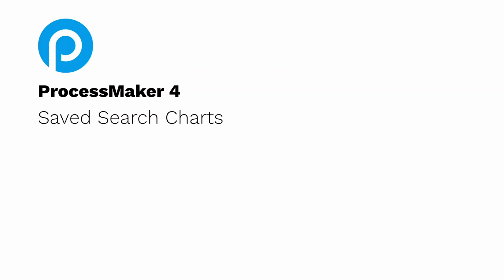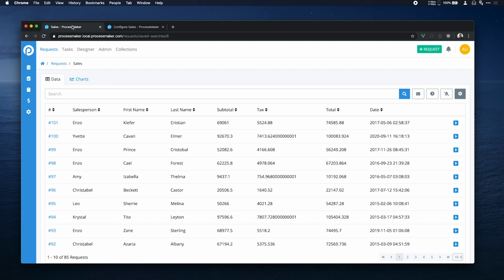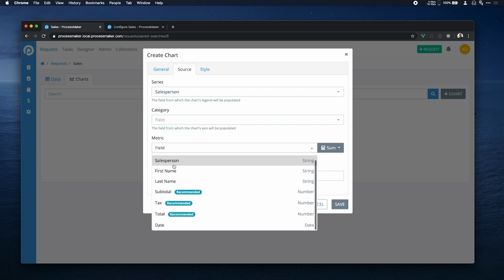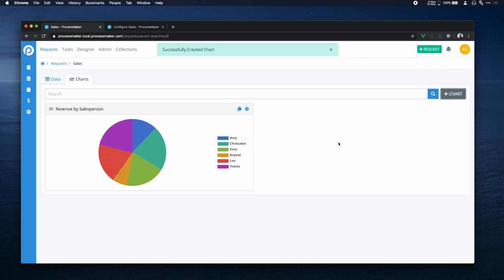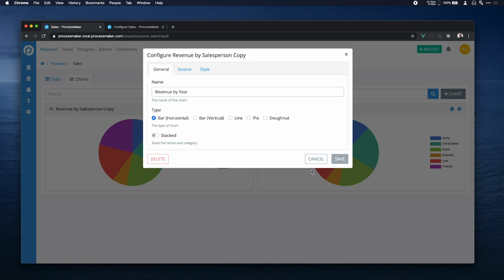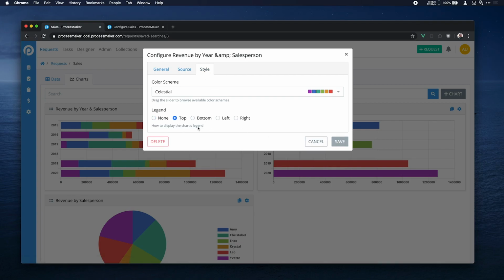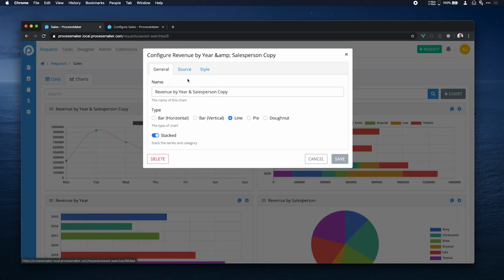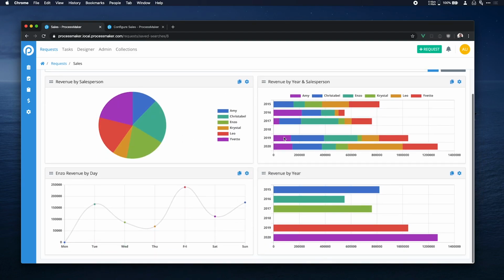Charting & Reporting in ProcessMaker 4